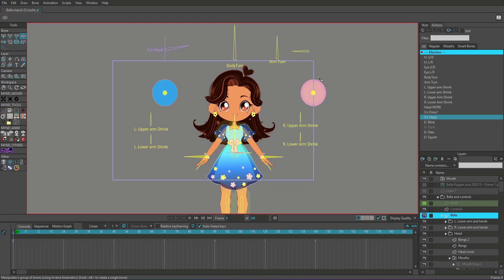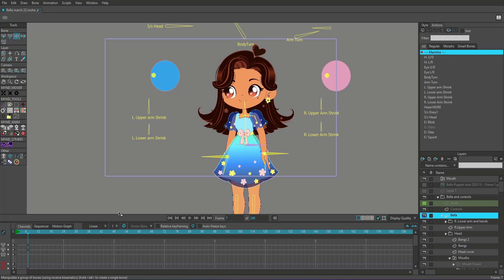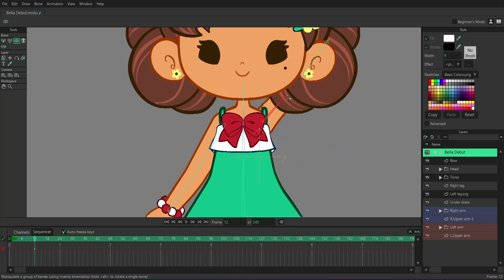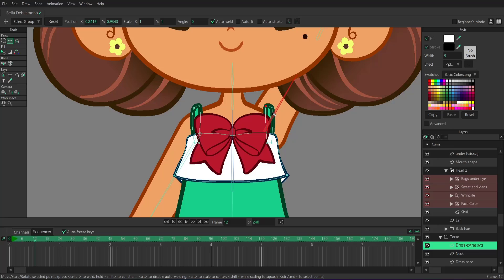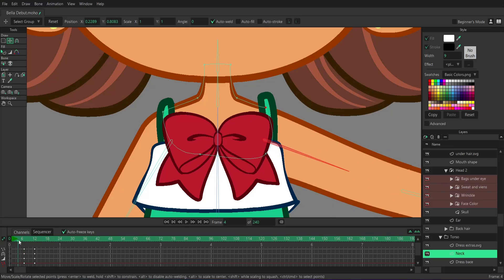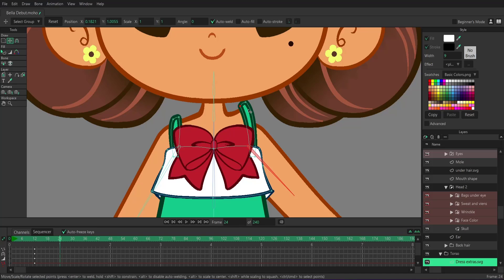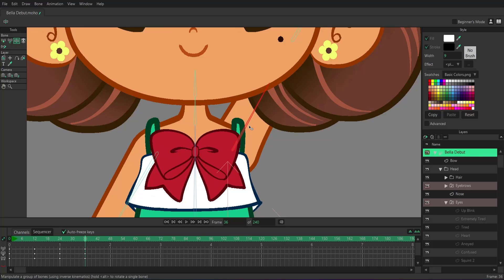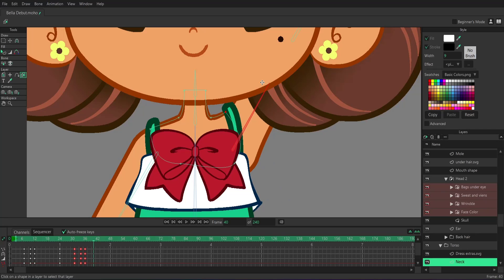How to Fix a Broken Joint in Moho Debut (No Smartbones)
Hello, I am back! If you have any questions/ video recommendations please leave them in the comments